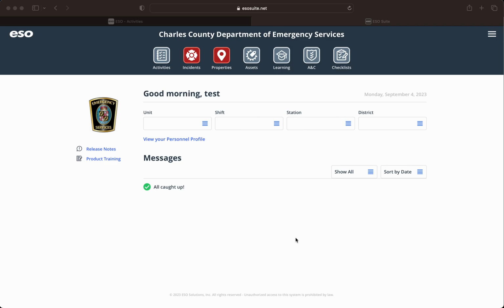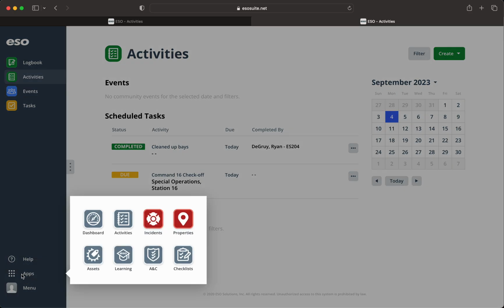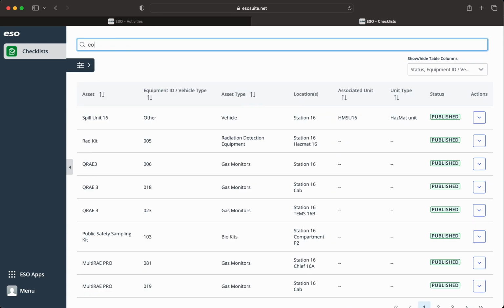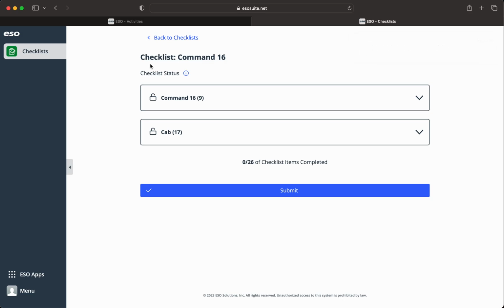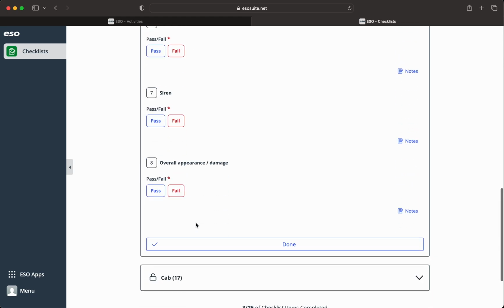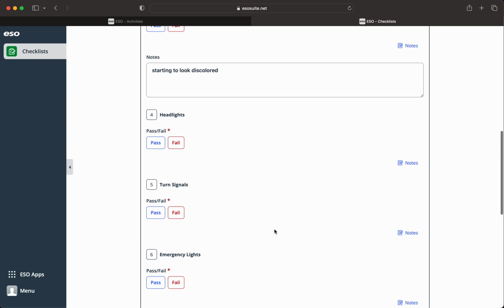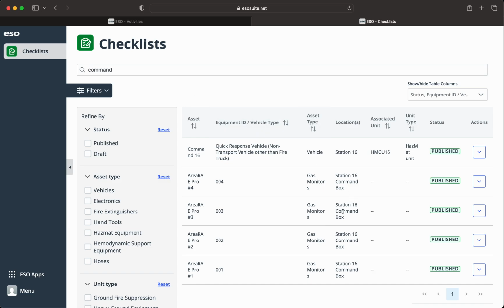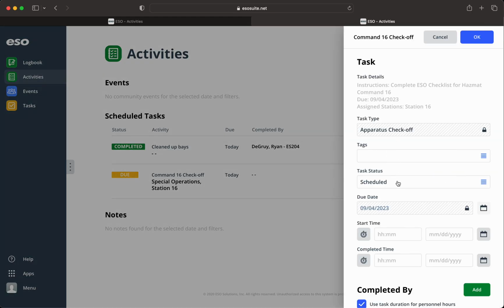ESO - Checklists Module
Brief overview of how to utilize the ESO "Checklists" module